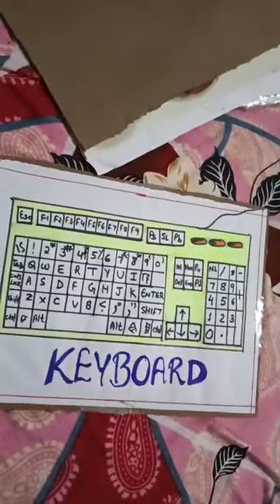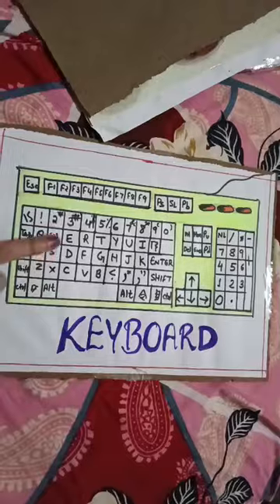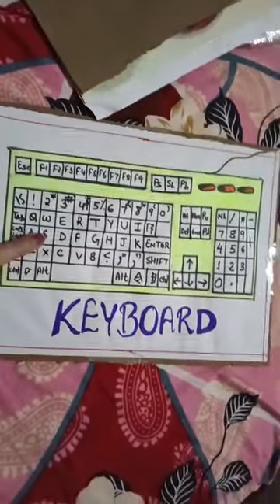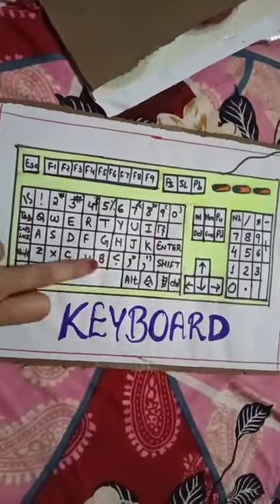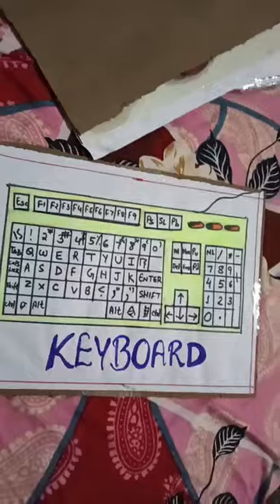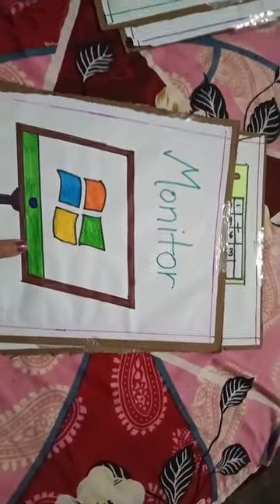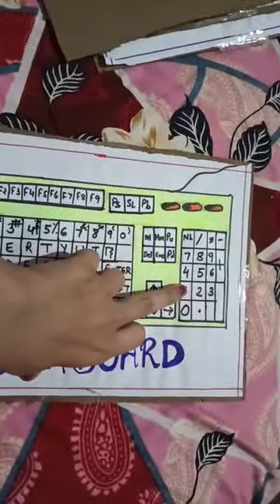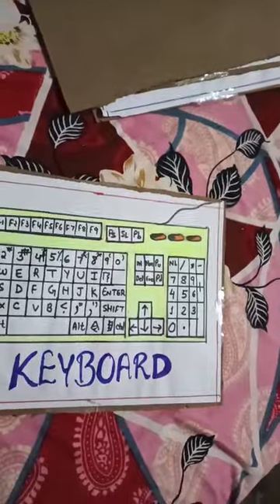Input output device